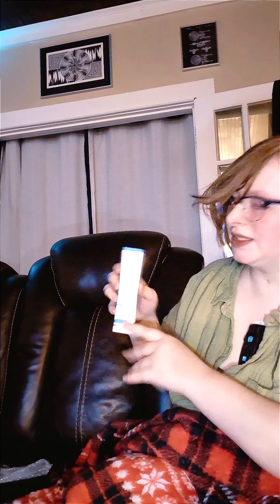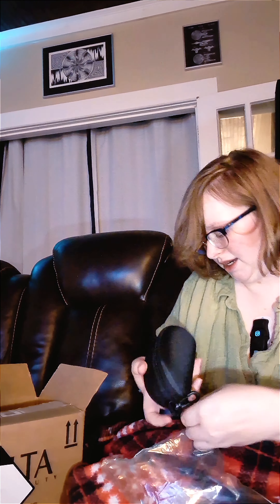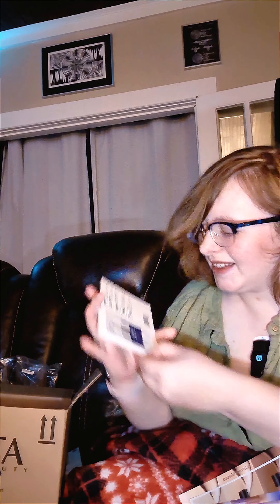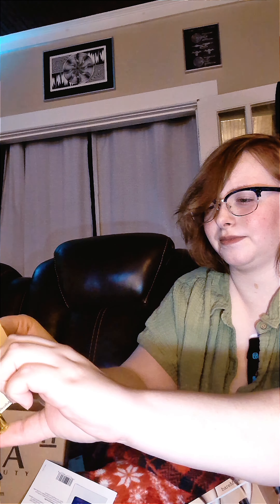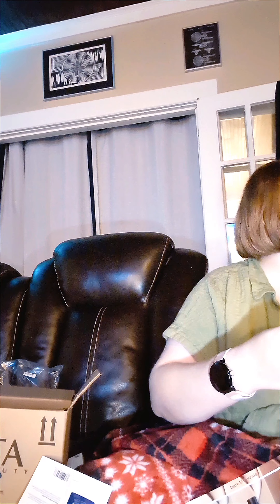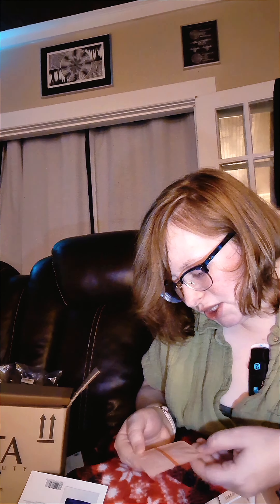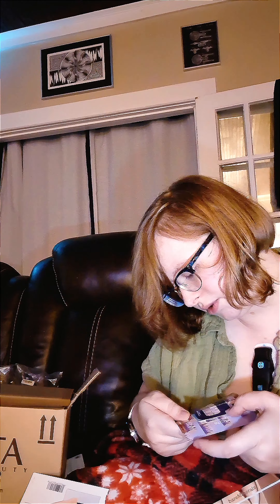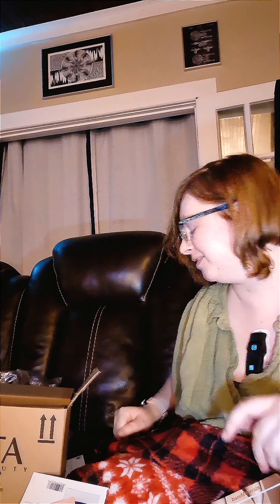Just chatting, Life update, Fun Unboxing Pt 1